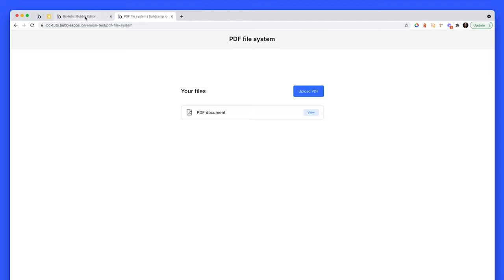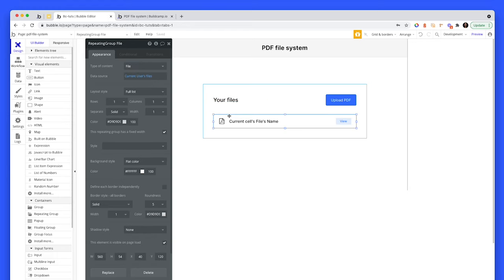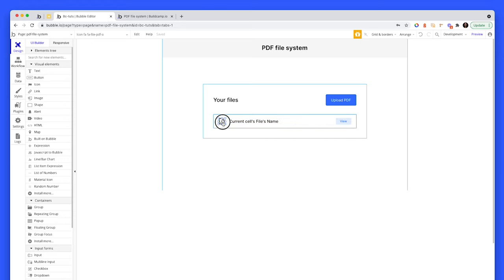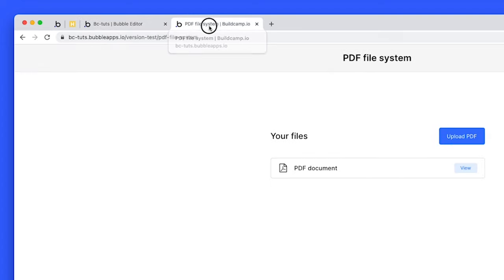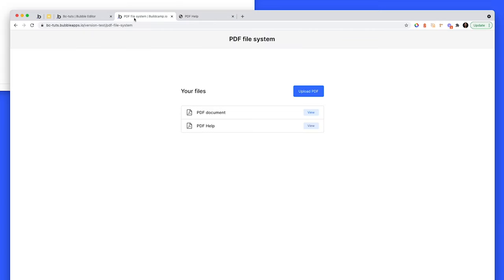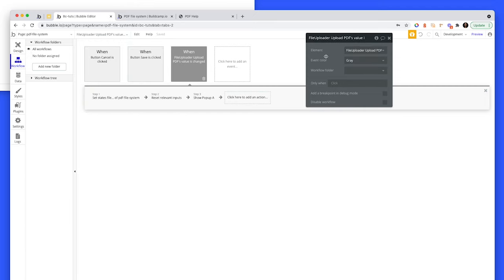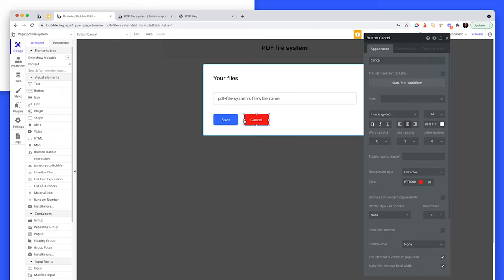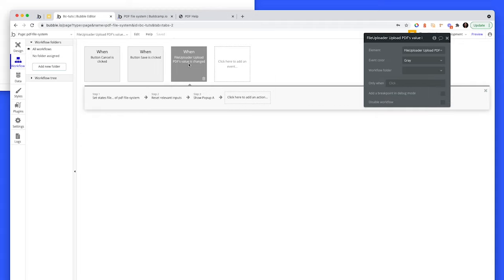PDF File System | Bubble.io Tutorial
This tutorial will demonstrate the best way to create and manage a PDF file system in Bubble using states and the ability to change the file name on upload.